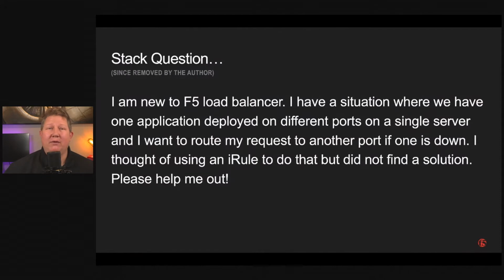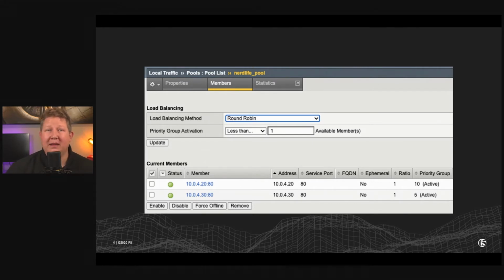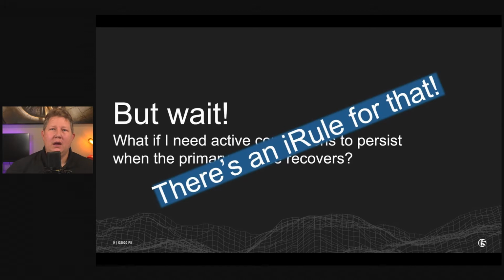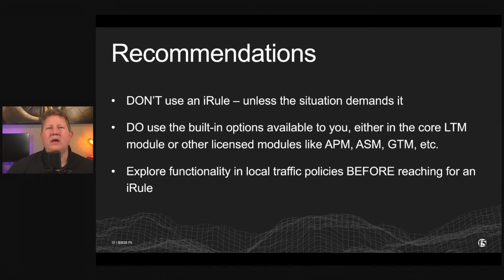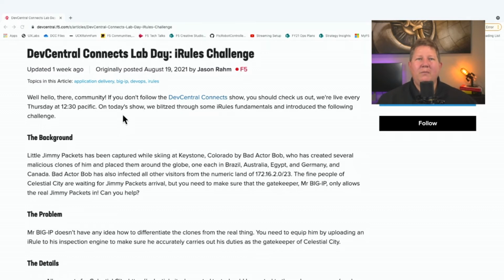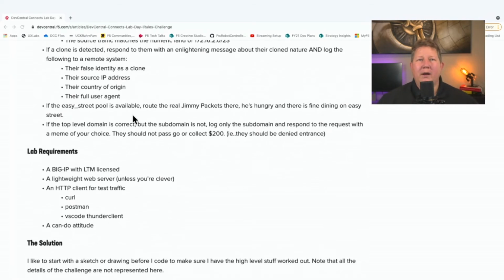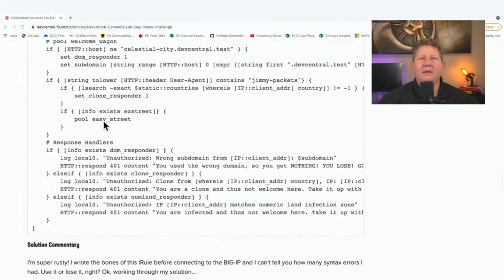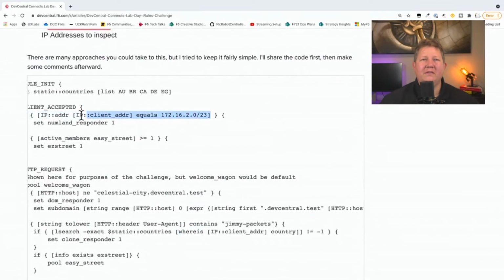You Want Answers?!? To iRule or not to iRule?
In this episode of You Want Answers, host Jason Rahm discusses the decision to use iRule for home automation. He explores its features, benefits, and potential drawbacks, providing insights for viewers considering this technology. Tune in for a thoughtful analysis to help you make an informed choice about iRule.